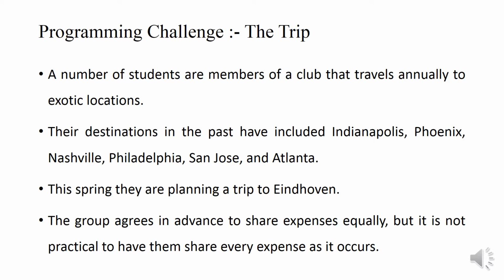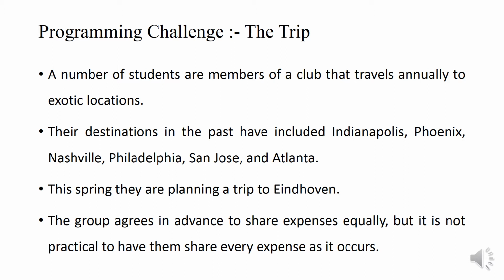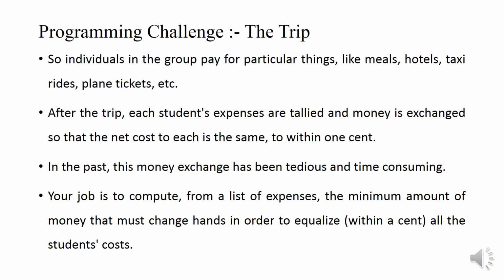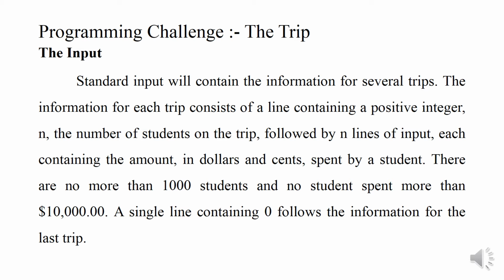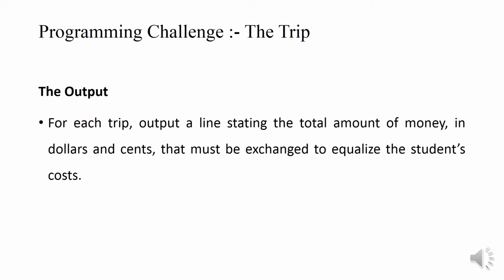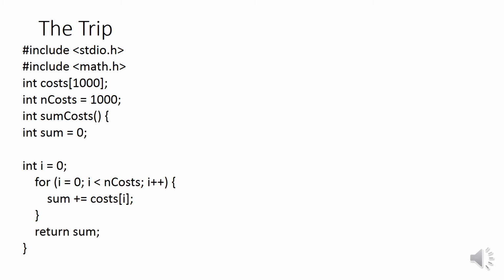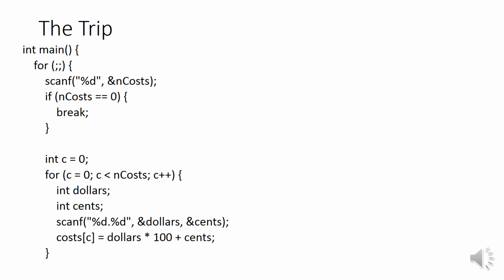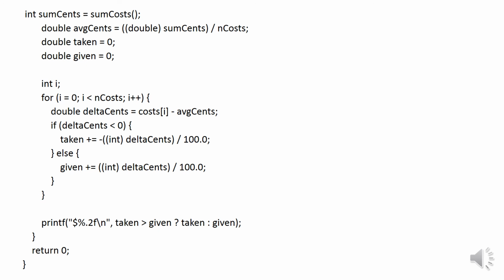The Trip,Programming Challenge-The Trip,The Trip Using C++,Competitive Programming,Explanation Trip